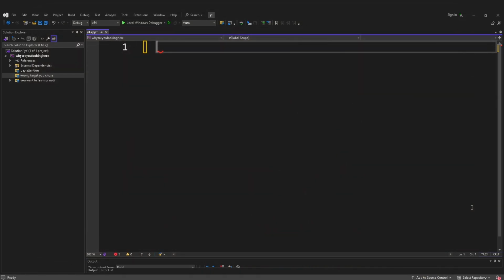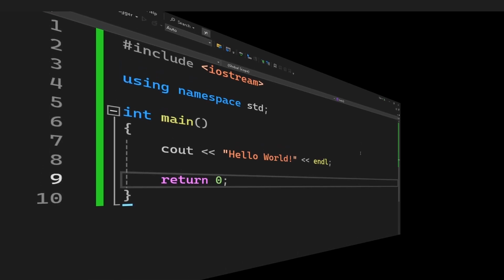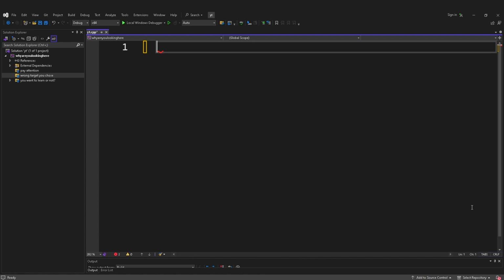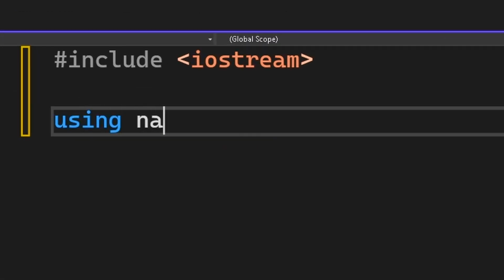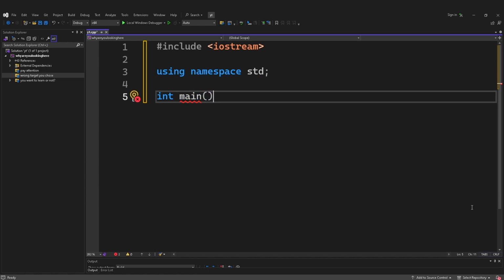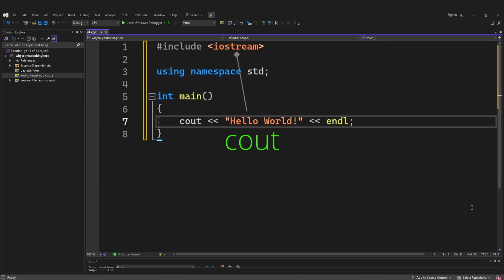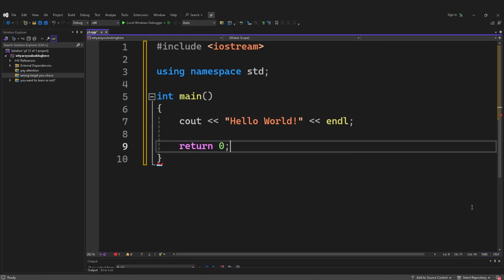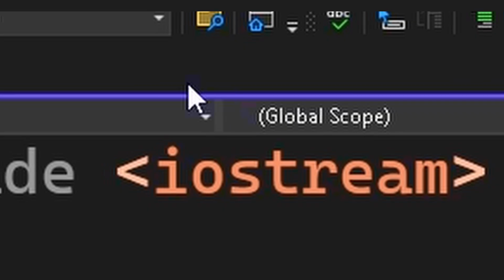Want to Master C++ Output? Watch This Now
Ready to master C++ output? Watch this video for essential coding tips and techniques to improve your programming skills in C++. Whether you're a beginner or an experienced coder, you'll find valuable insights in this video!